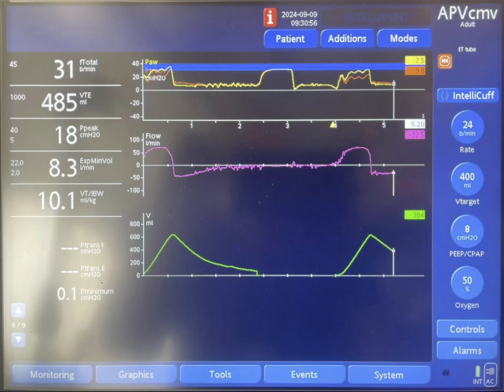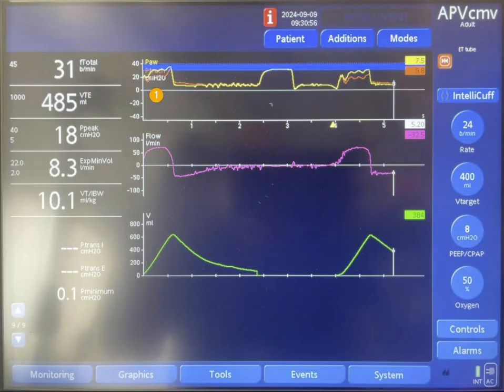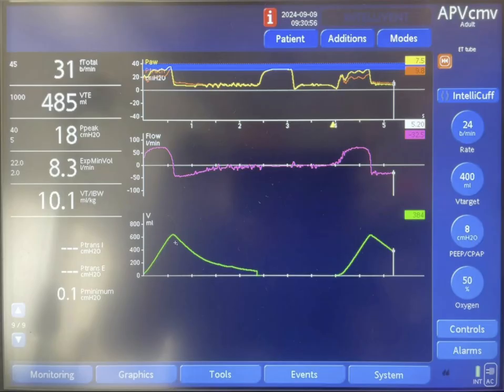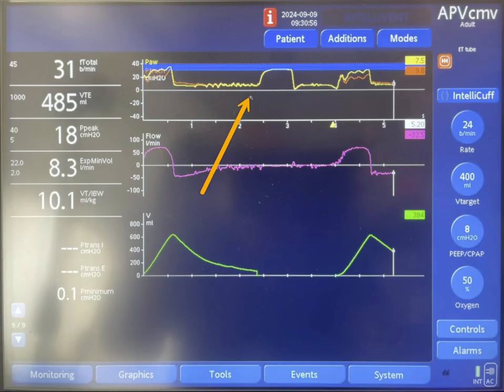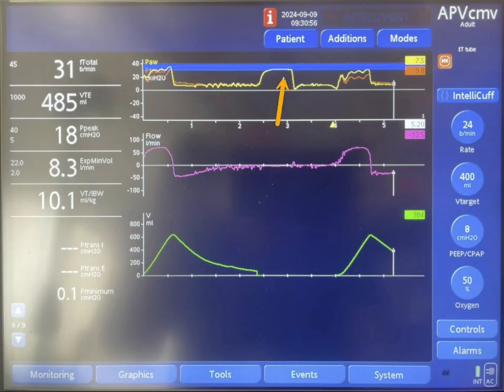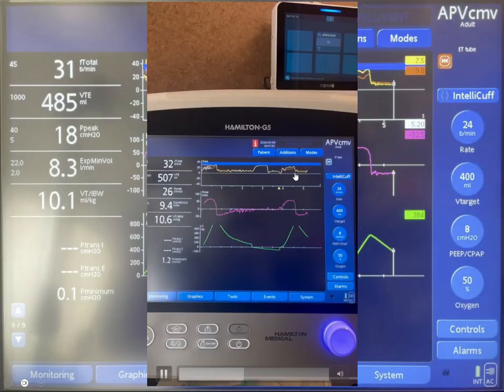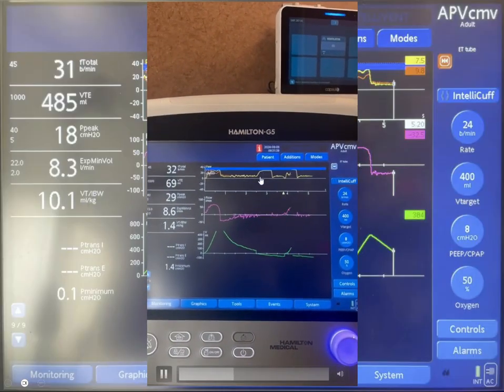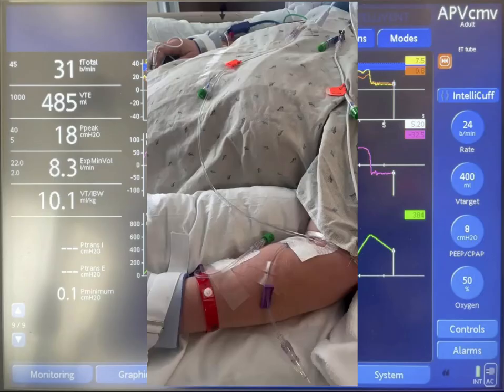Ventilator Asynchrony with Obstructed Airways!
Ventilator asynchrony occurs when there’s a mismatch between a patient’s breathing efforts and the ventilator’s timing or flow, leading to patient discomfort, increased work of breathing, and potential respiratory complications. Common types include trigger asynchrony, where the ventilator may fail to recognize or respond slowly to patient efforts; flow asynchrony, where the provided flow does not match the patient’s demand; and cycle asynchrony, where the transition from inspiration to expiration is poorly timed. Recognizing asynchrony through clinical signs and ventilator waveforms, and adjusting settings like sensitivity, flow, or inspiratory time, are essential for improving patient-ventilator synchrony and optimizing respiratory support.